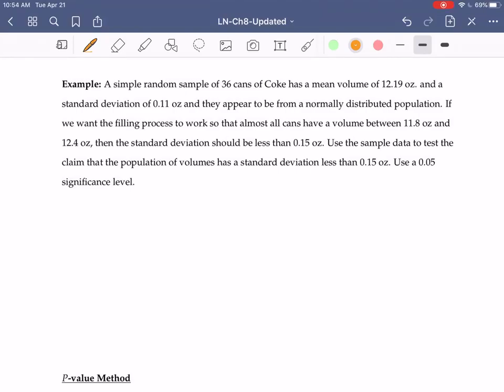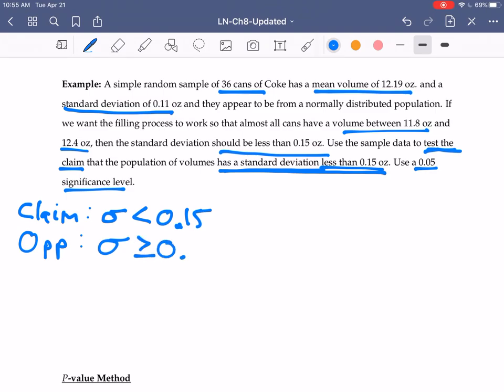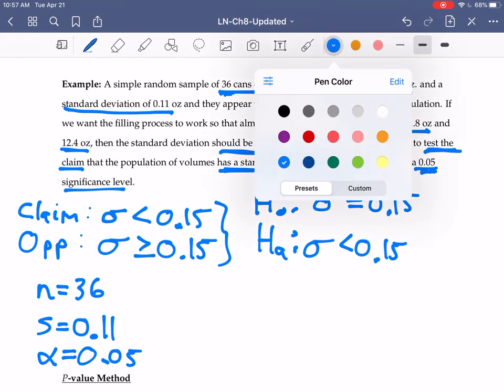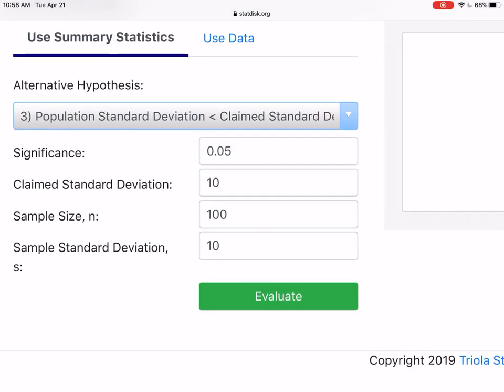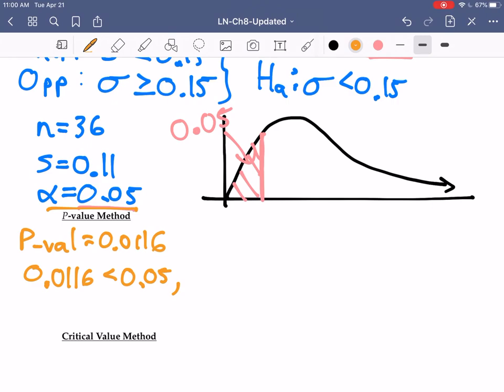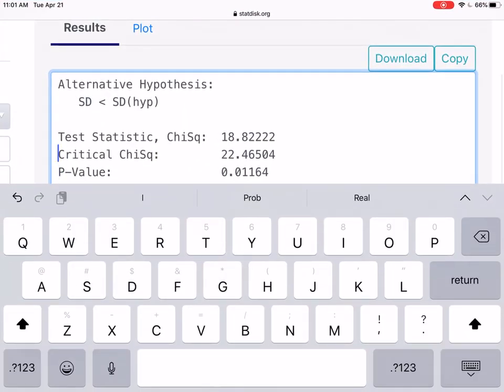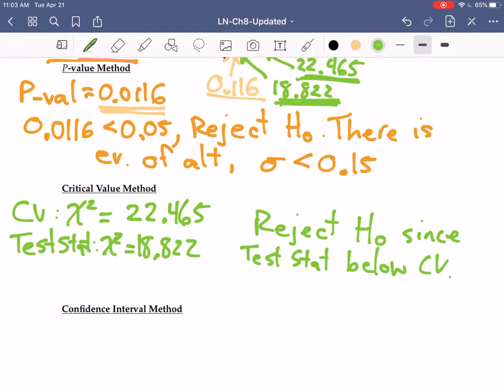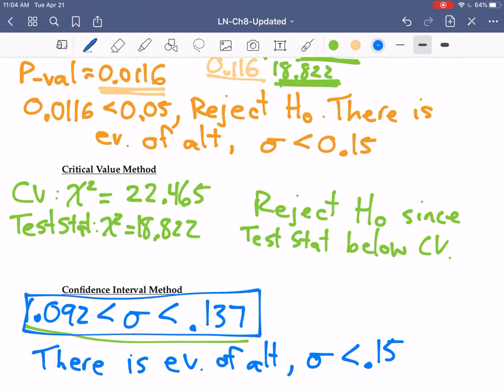Basic Stats - Sec 8.4: Part 2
Example of hypothesis test for standard deviation using StatDisk